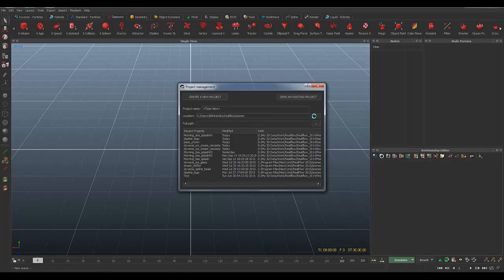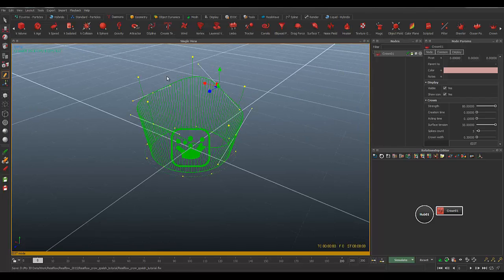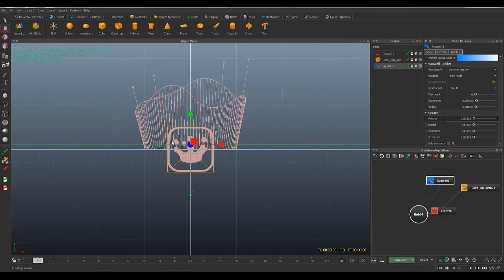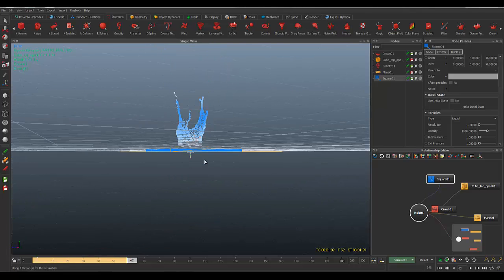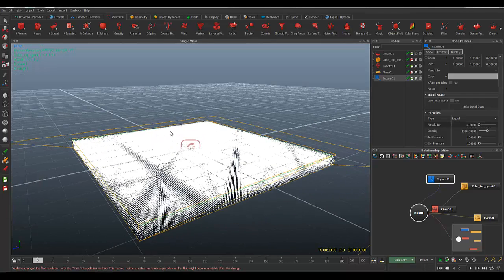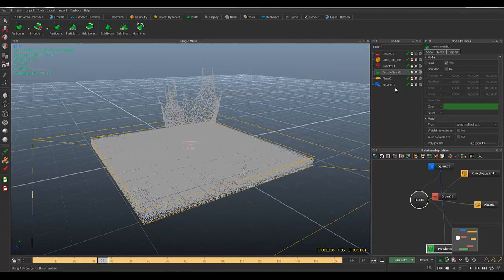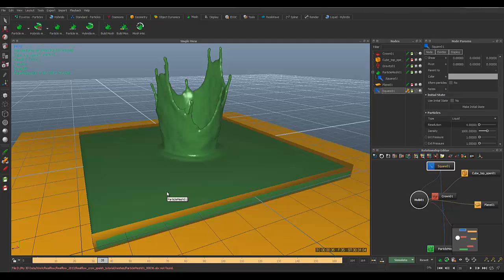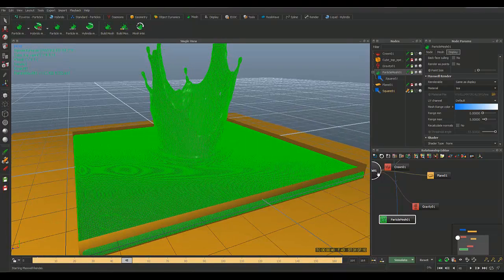Realflow Crown Splash Tutorial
In this tutorial, I'll be demonstrating to you, how to make a crown splash in Realflow 2015. Including SPH particle simulation, meshing, and render previewing with inbuilt Maxwell Render-er.

After watching this Tutorial you can easily create your own crown splash effect...